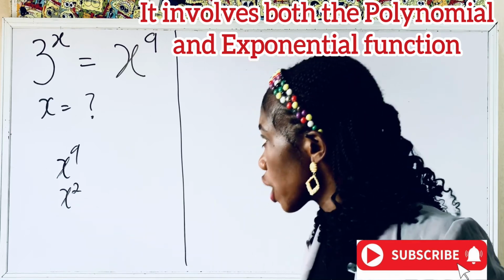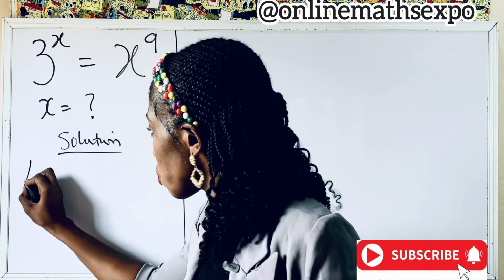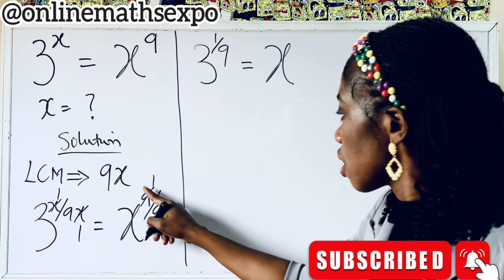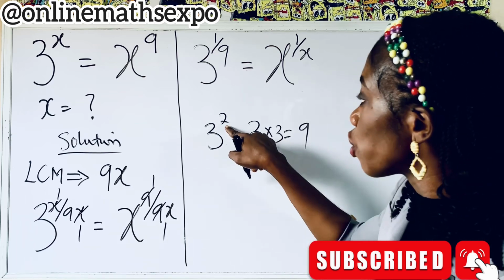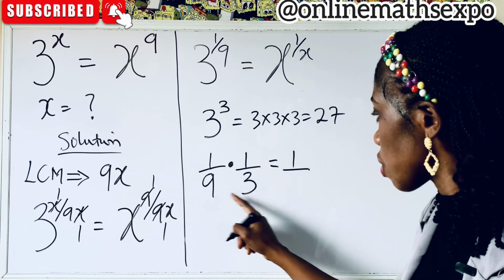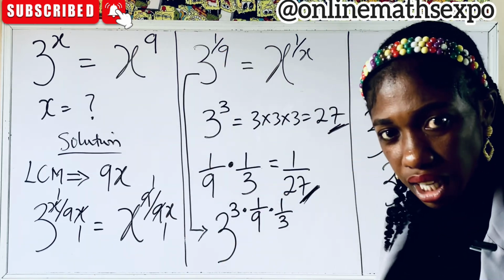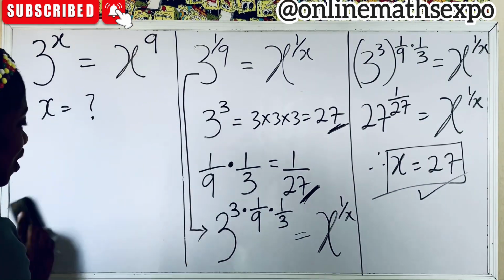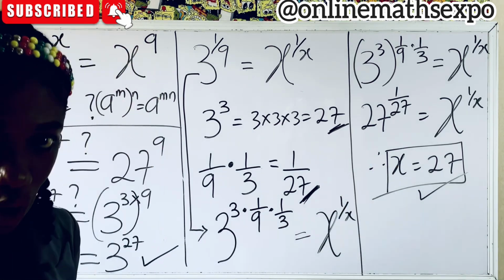A Challenging Math Olympiad Question. 3^x = x^9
In this tutorial, you wll learn the what a Transcendental equation is an a step-by-step aproach of solving them.

A good knowledge on the use of Exponential/Indcial Rules and Simple Arithmetics are added advantage.

WAEC
wjec
Edexcel Maths
JAMB
gcse maths
UTME
a-level further
alevel Maths
edexcel Maths
maths revision
GCE
IGCS Maths
GCE Maths
NECO
jamb
Algebra
College algebra
Math Olympiad
imoExponential Equation
exponent rules
Algebra
olympiad problems